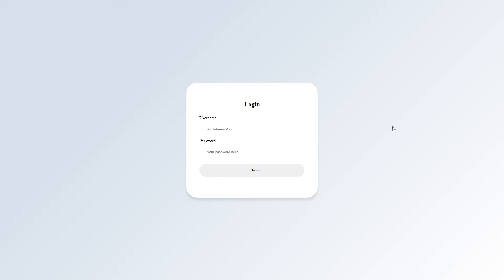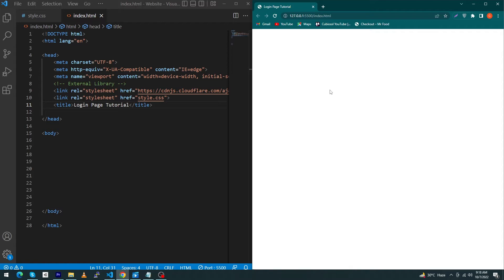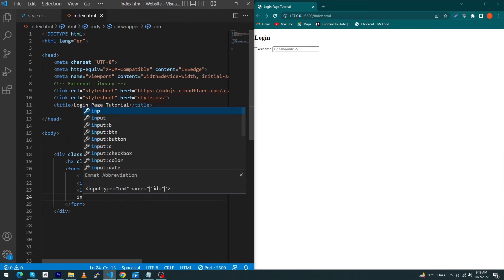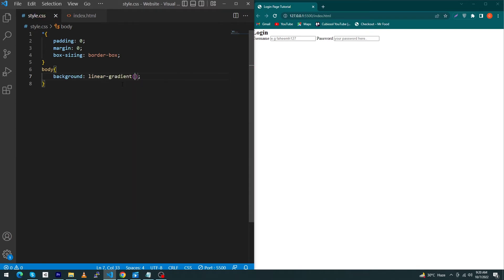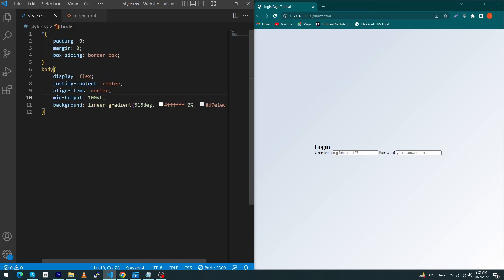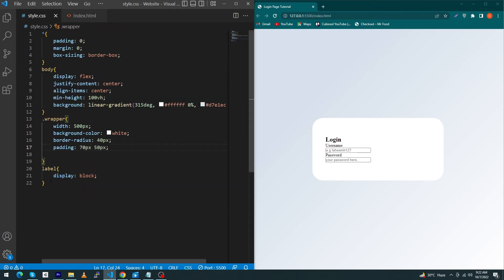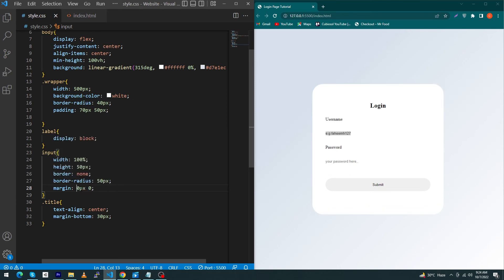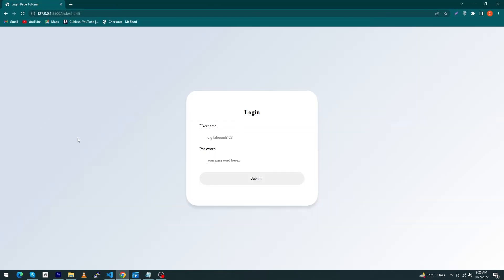How To Make a Login Form in HTML and CSS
Hi Friends In today's video I am going to show you how to create a simple Login page in HTML and CSS.